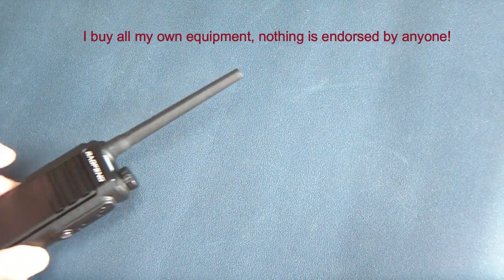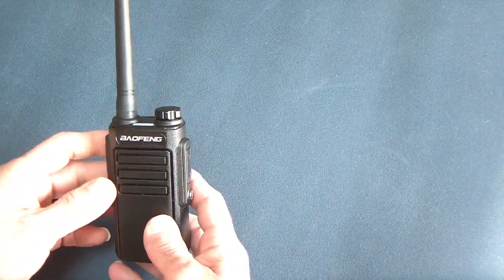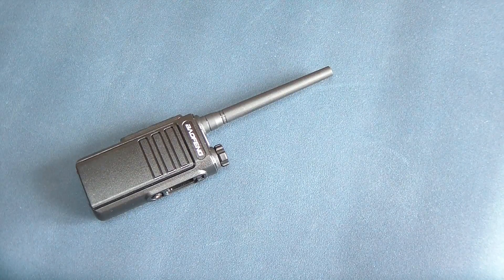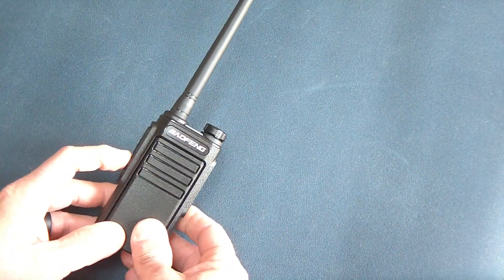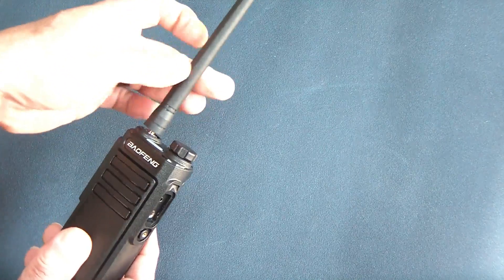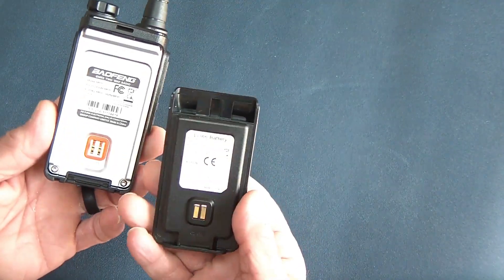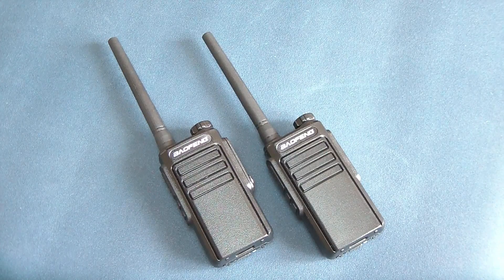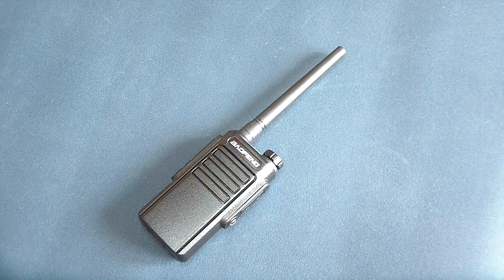MP31 Baofeng's New GMRS Radio twins!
Very nice set of 2 watt GMRS radios! 22 channels plus 10 NOAA weather, and 10 repeater channels!
Nice fit in the hand, feels like a quality build.

Baofeng Radio